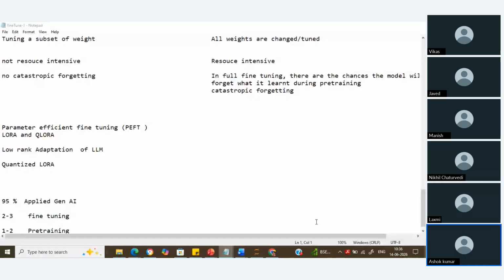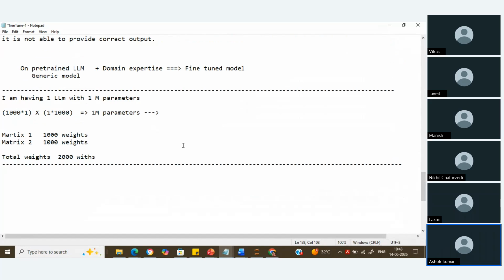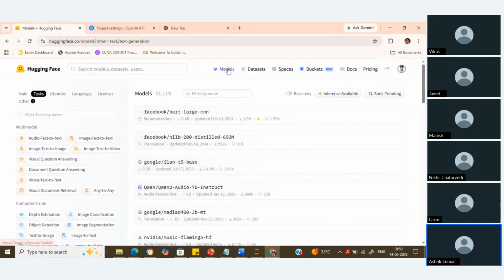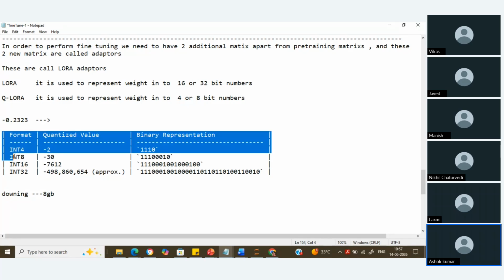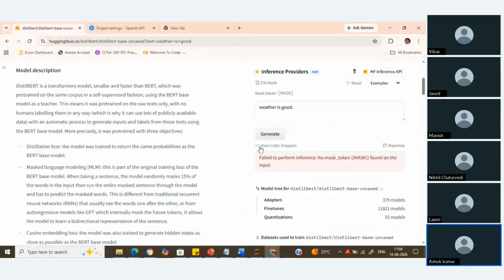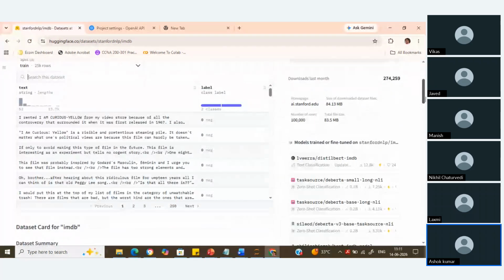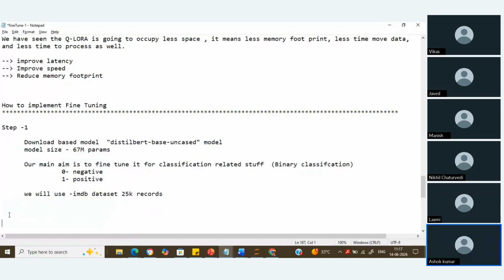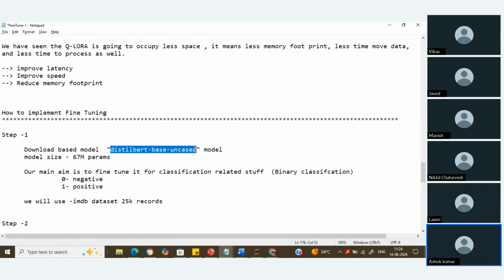Generative AI Learning Journey Jun 14 2026